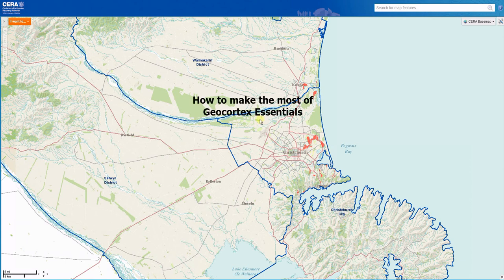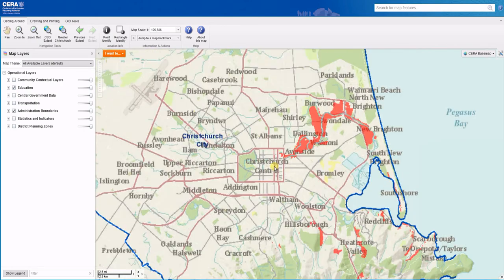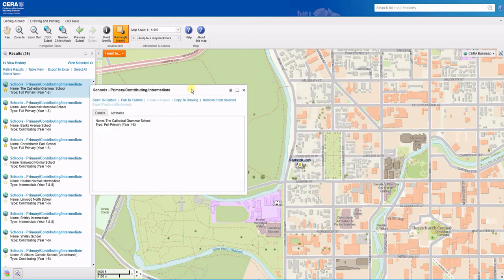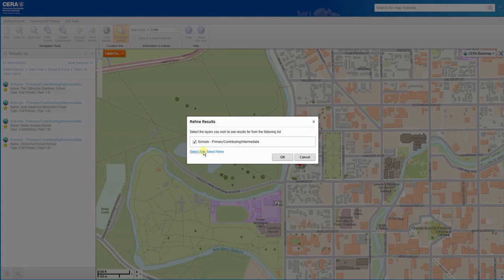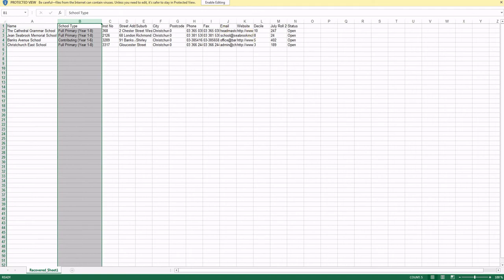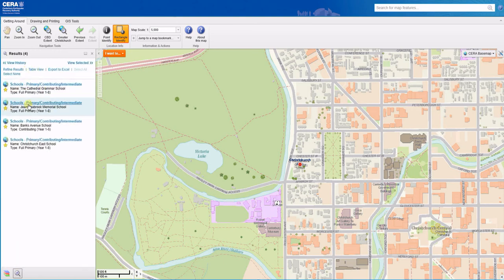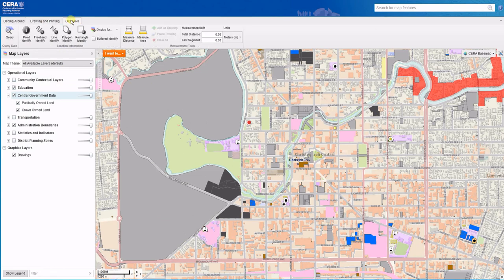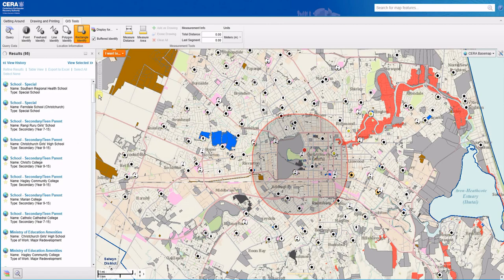Tutorial 6 - Tips & Tricks